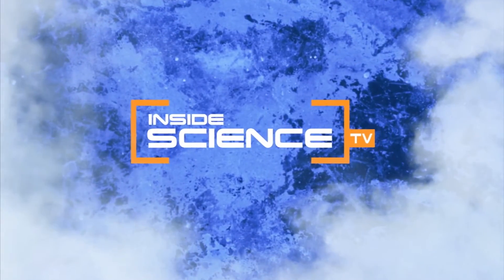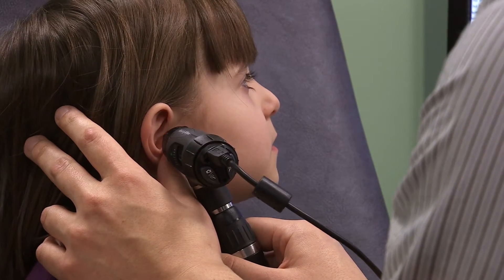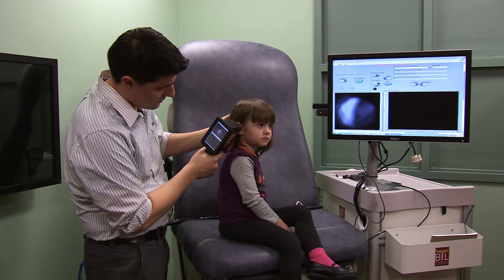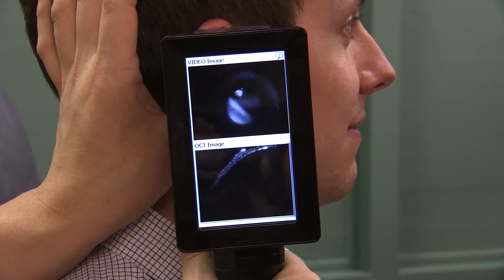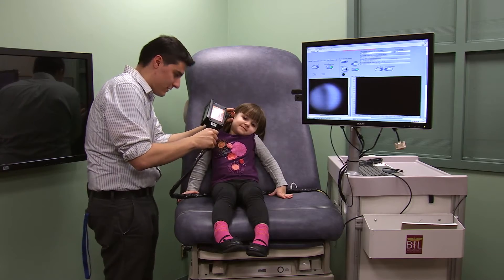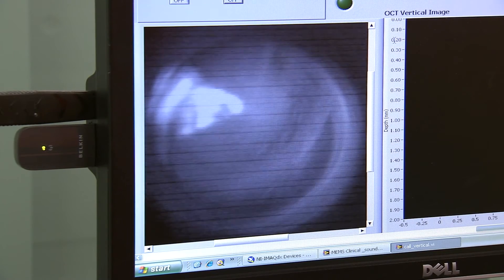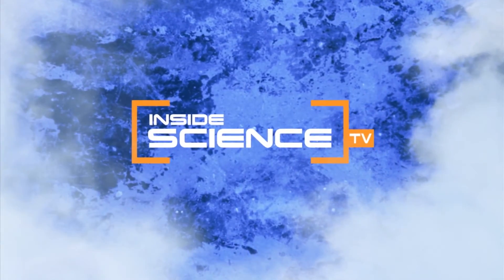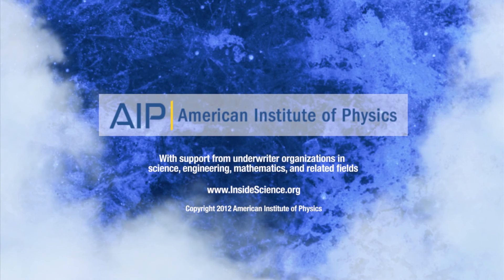New Device Spots Bacteria Behind The Eardrum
Detecting biofilms can better diagnose and treat chronic ear infections.